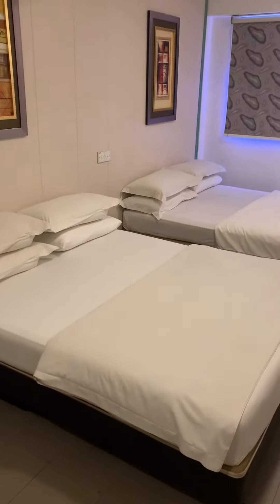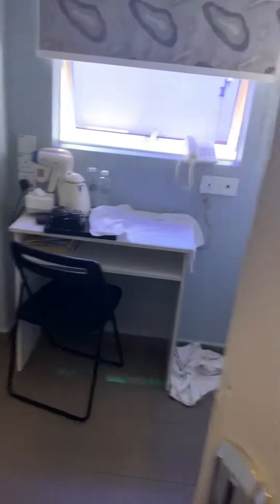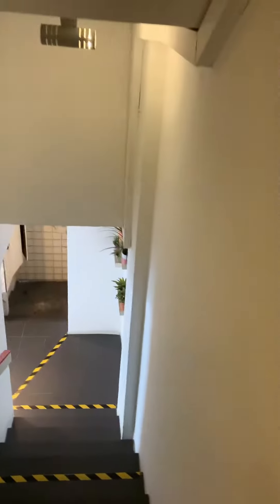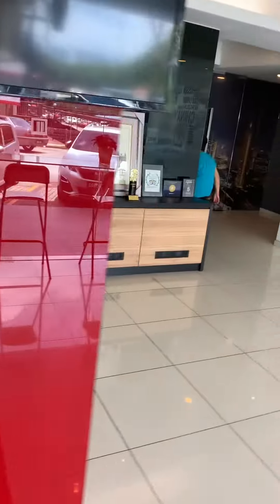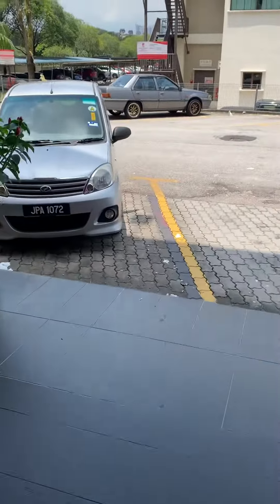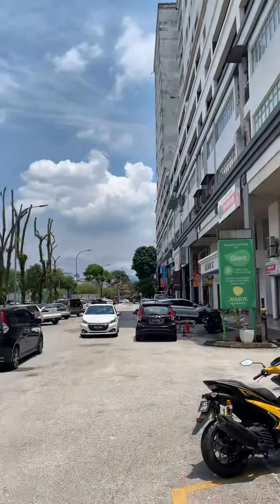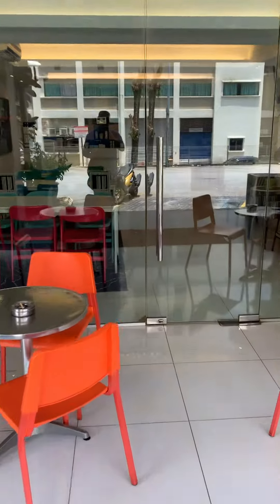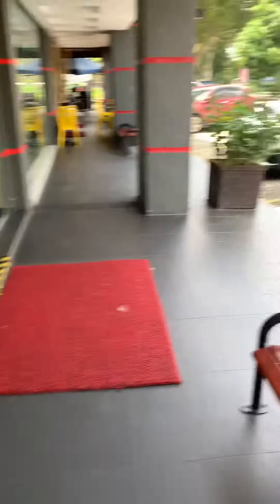2 Minutes Hotel Review: M Design Hotel (Pandan Indah) in KL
Looking for a simple, no frills hotel in Kuala Lumpur near locals? M Design Hotel Pandan Indah might be to your liking. (September 2022)